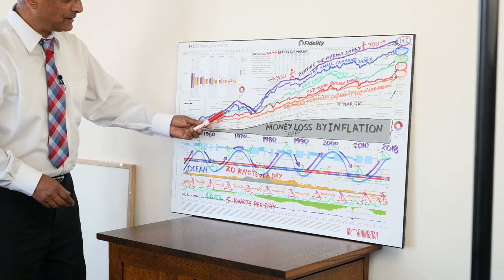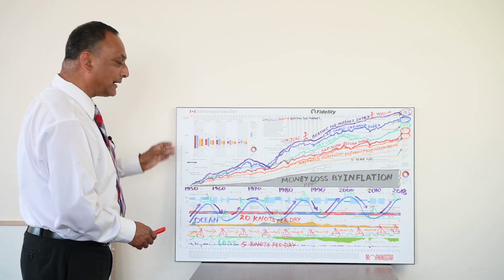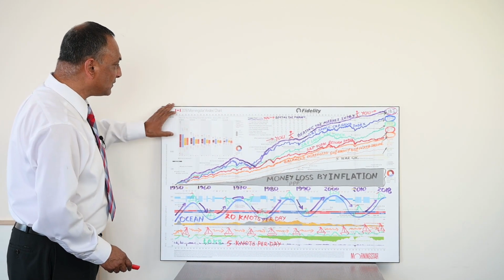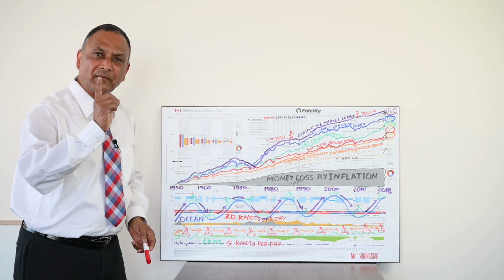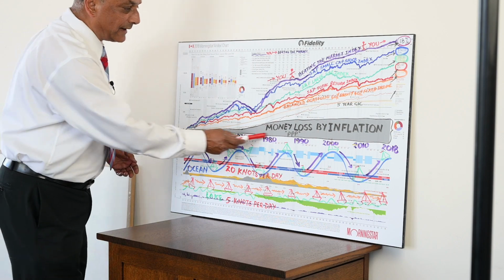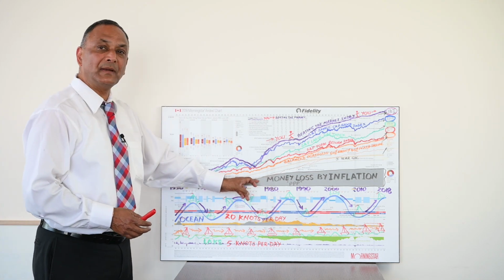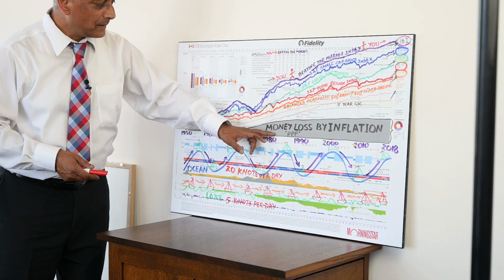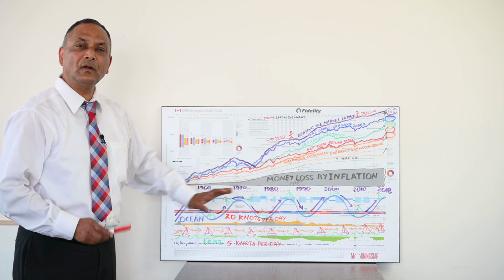Atul video 9 The Andex Chart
Atul Describes The Andex  Chart for Long Term Gains